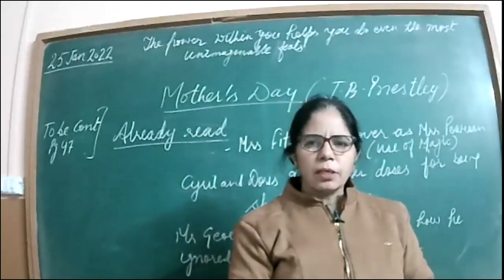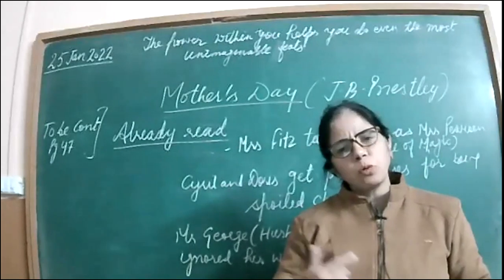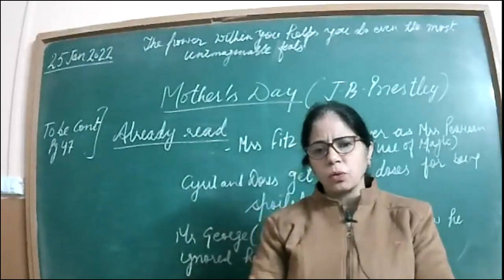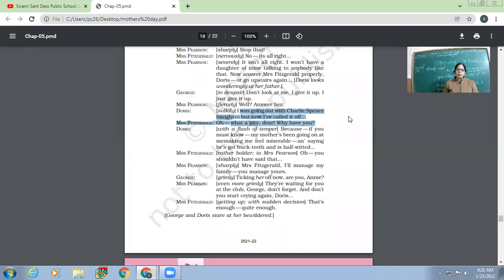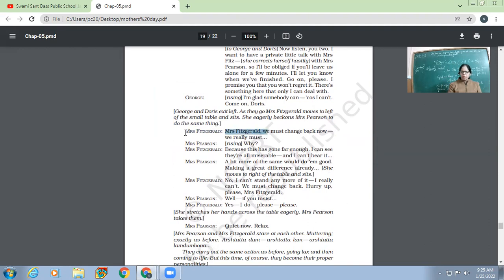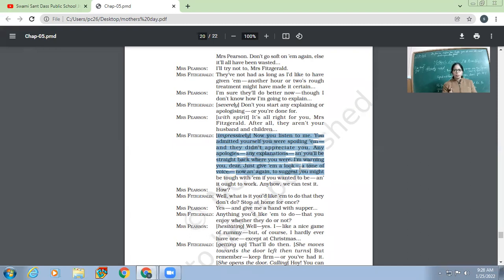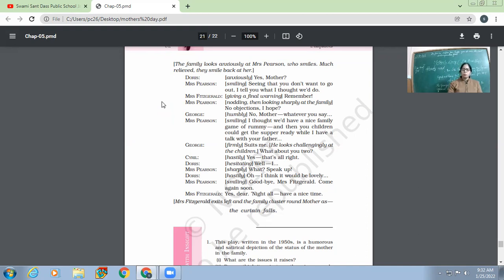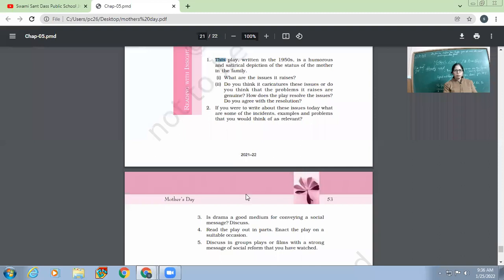25-01-2022 XI-A ENGLISH